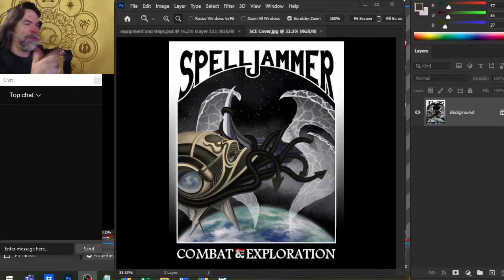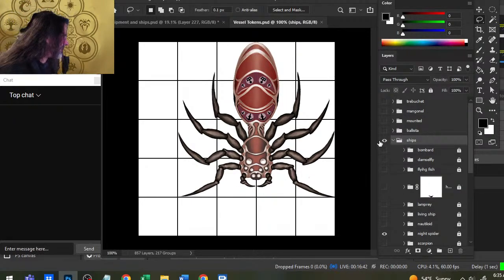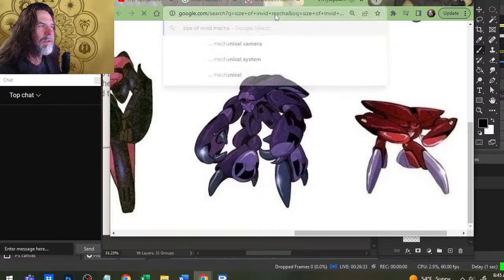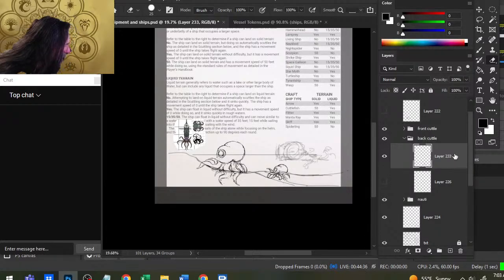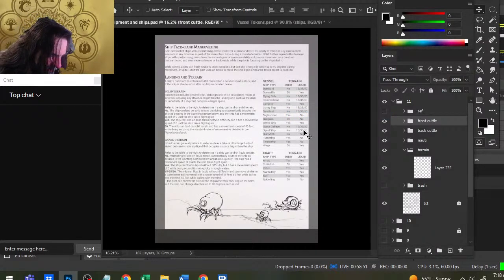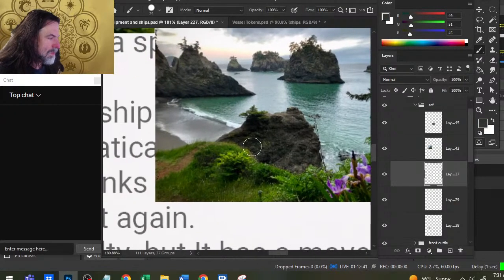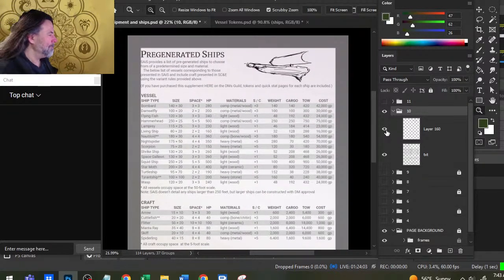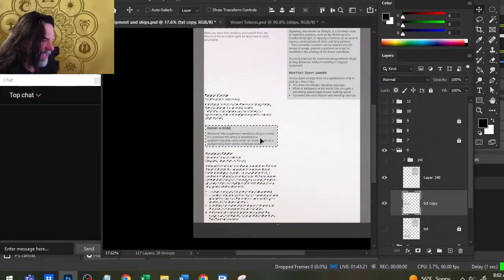Spelljammer Art Stream - Combat & Exploration page art - ep 185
Creating art for the spelljammer combat & exploration supplement publishing on DMsGuild when done!
today we're painting Ships and Equipment!

Find out more about my work on DMsGuild:
mtg 5 color mana spell point variant rules